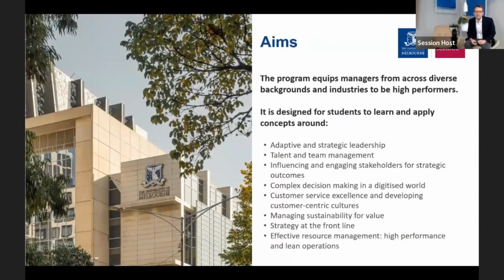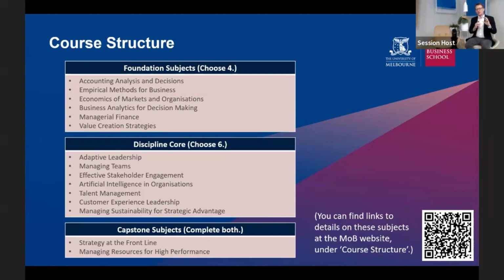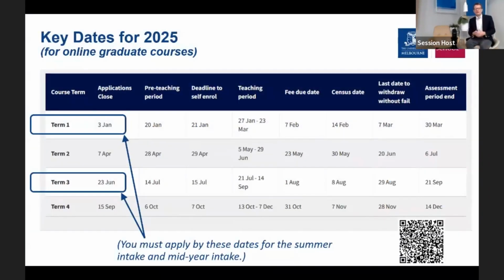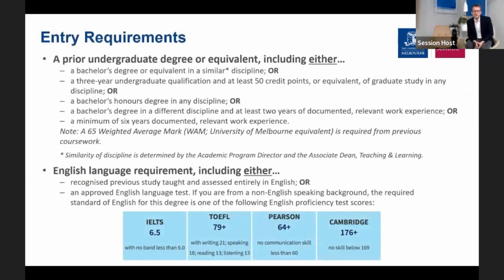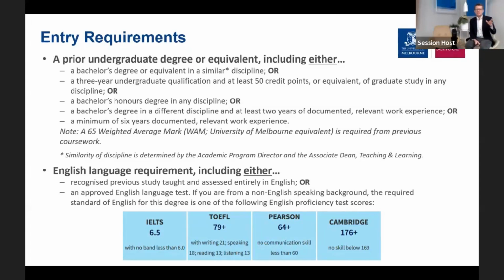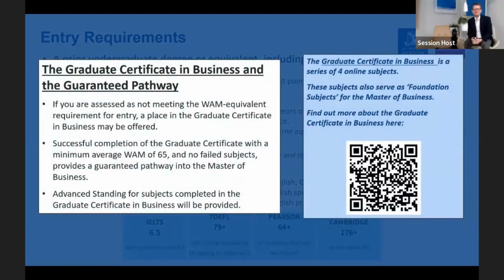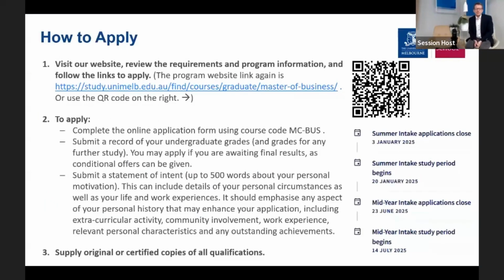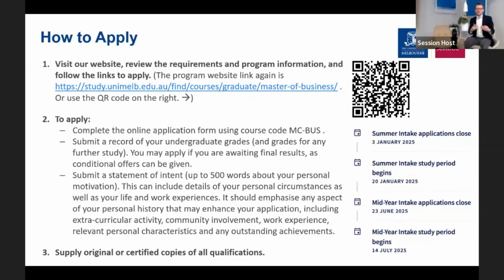Master of Business Info Session 25 Nov 2024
Dr Jesse Olsen, program director, is joined by the Master of Business subject coordinators to talk about the course and answer student questions.